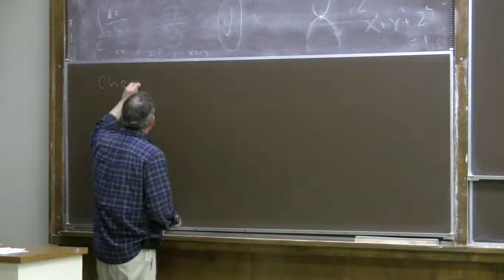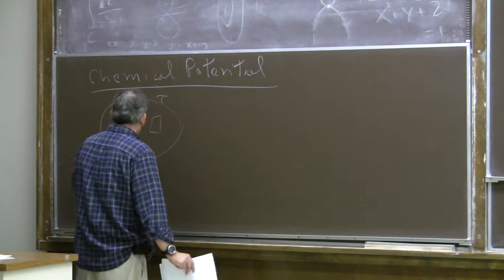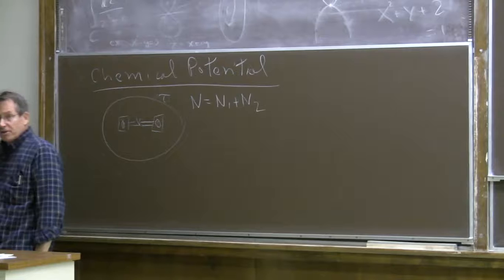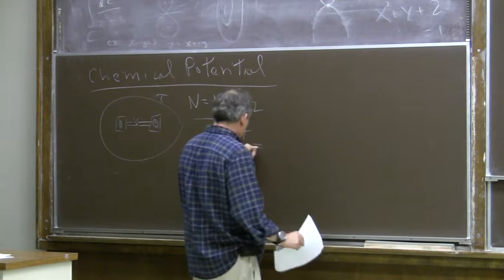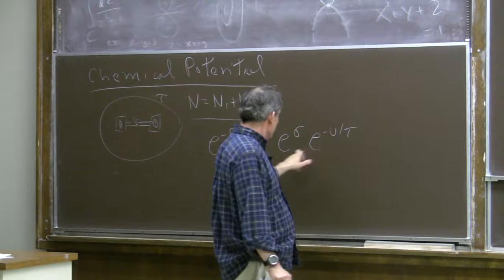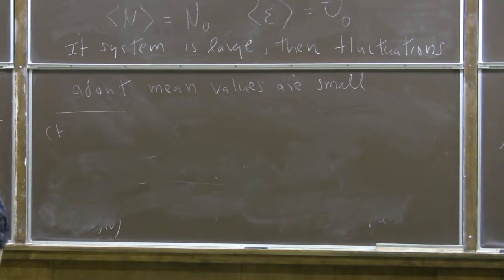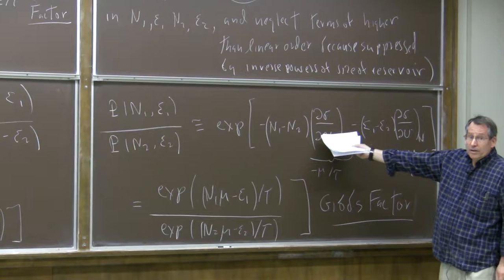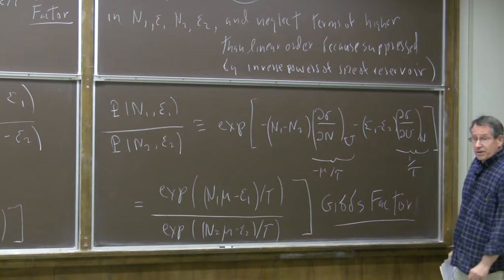ph12c lecture07 Gibbs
Physics 12c (Introduction to Statistical Mechanics) at Caltech
Lectures by John Preskill
Lecture 7: Gibbs Distribution, Johnson-Nyquist Noise, 19 April 2011